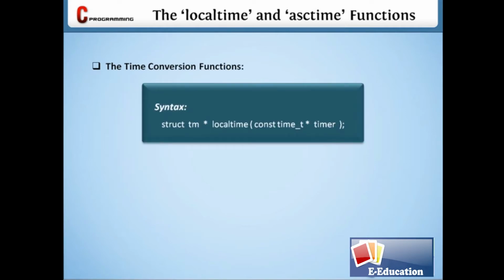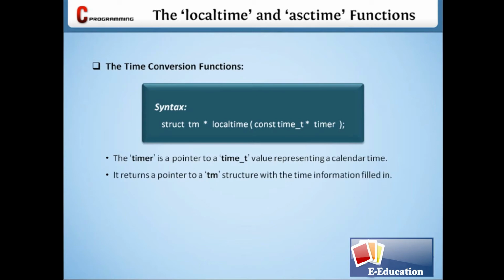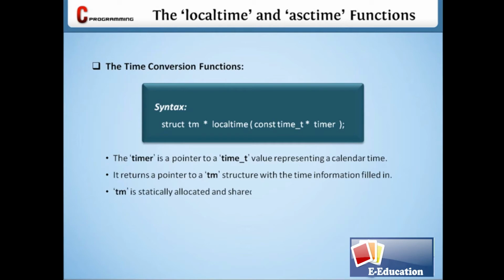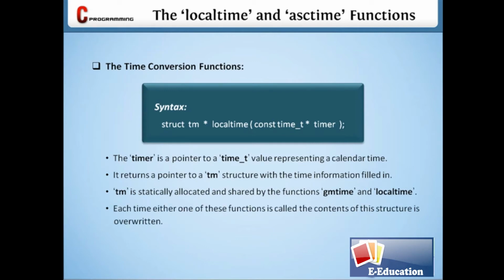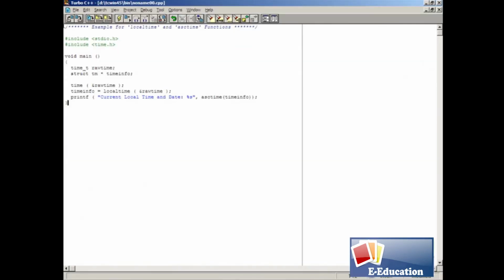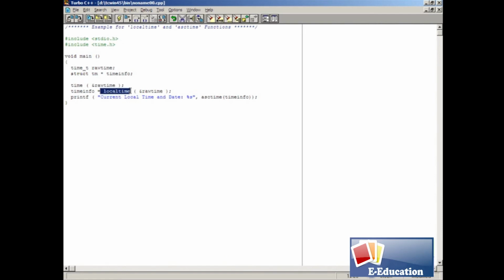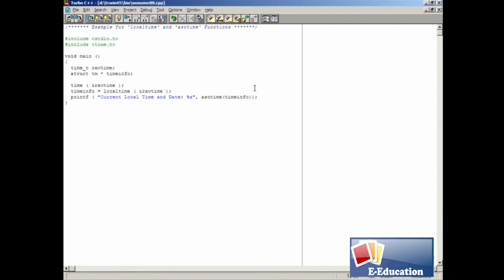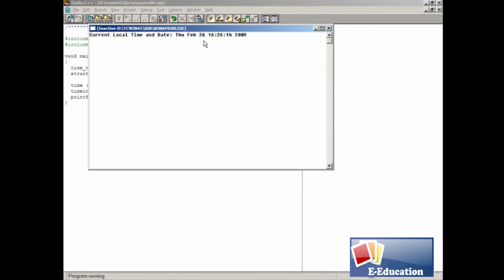06# Working with local time and asctime Functions | Advance C Programming | C ProgrammingToturial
Local Time Function
The C library function struct tm *localtime(const time_t *timer) uses the time pointed by timer to fill a tm structure with the values that represent the corresponding local time. The value of timer is broken up into the structure tm and expressed in the local time zone.

Declaration
Following is the declaration for localtime() function.

struct tm *localtime(const time_t *timer)
Parameters
timer − This is the pointer to a time_t value representing a calendar time.

Return Value
This function returns a pointer to a tm structure

asctime Functions
The C library function char *asctime(const struct tm *timeptr) returns a pointer to a string which represents the day and time of the structure struct timeptr.

Declaration
Following is the declaration for asctime() function.

char *asctime(const struct tm *timeptr)
Parameters
The timeptr is a pointer to tm structure that contains a calendar time broken down into its components as shown below −

struct tm {
   int tm_sec;         /* seconds,  range 0 to 59          */
   int tm_min;         /* minutes, range 0 to 59           */
   int tm_hour;        /* hours, range 0 to 23             */
   int tm_mday;        /* day of the month, range 1 to 31  */
   int tm_mon;         /* month, range 0 to 11             */
   int tm_year;        /* The number of years since 1900   */
   int tm_wday;        /* day of the week, range 0 to 6    */
   int tm_yday;        /* day in the year, range 0 to 365  */
   int tm_isdst;       /* daylight saving time             */

Return Value
This function returns a C string containing the date and time information in a human-readable format  Mmm dd hh:mm:ss yyyy, where Www is the weekday, Mmm the month in letters, dd the day of the month, hh:mm:ss the time, and yyyy the year.